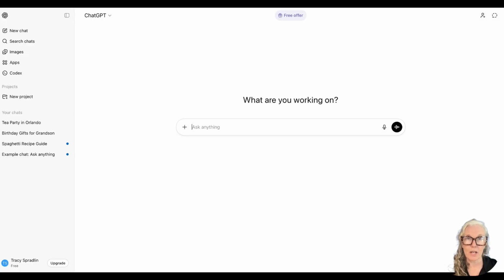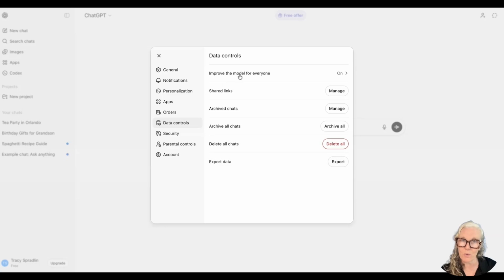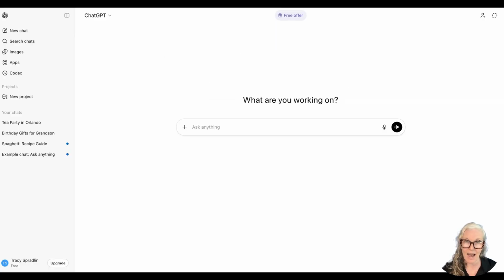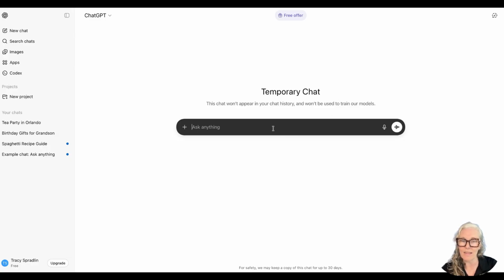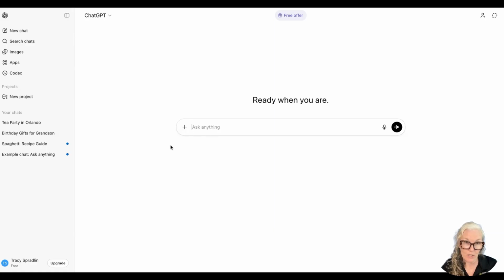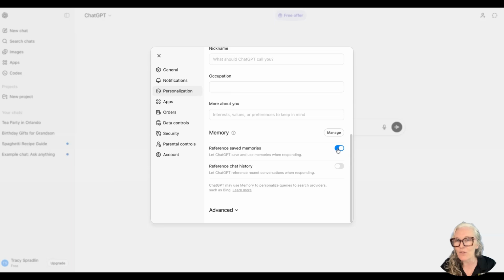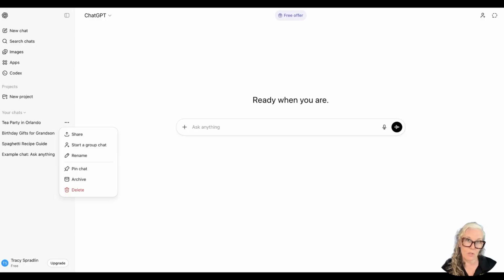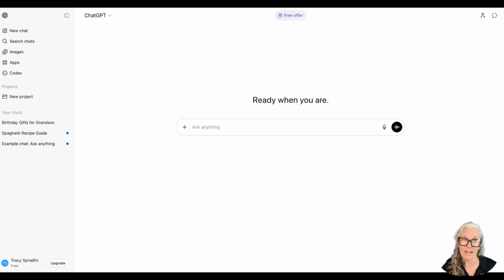How to Stop ChatGPT From Saving Your Conversations (Turn This OFF Now)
Learn how to stop ChatGPT from saving your data and training on your conversations. I'll show you the exact privacy settings to change, step by step—no tech experience needed.

In my last video, I promised to show you exactly how to protect your privacy in ChatGPT. Today I'm keeping that promise. We'll walk through turning off data training, using Temporary Chat for private questions, controlling what ChatGPT remembers about you, and deleting old conversations.

⏱️ TIMESTAMPS:
0:00 Introduction
0:44 Turn Off Data Training
2:20 Use Temporary Chat
3:34 Control What ChatGPT Remembers
5:30 Delete Old Conversations
6:39 You're In Control Now

💬 If you followed along and changed your settings, comment "I did it!" below. I love seeing you take charge of your tech!